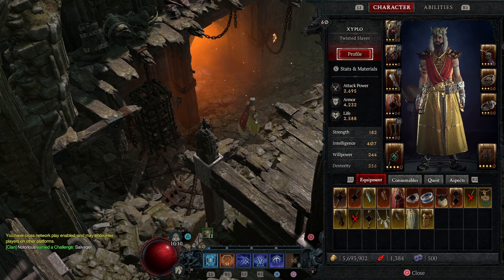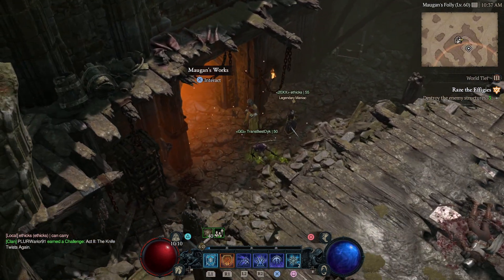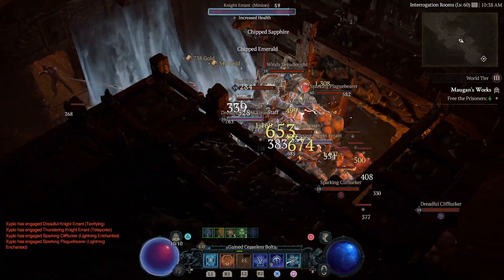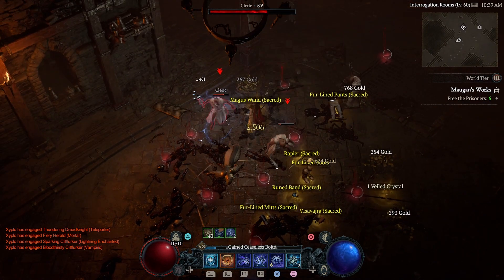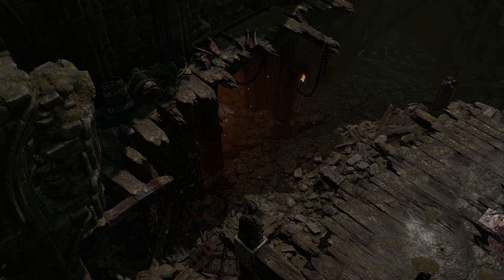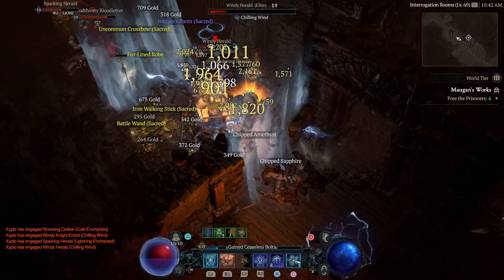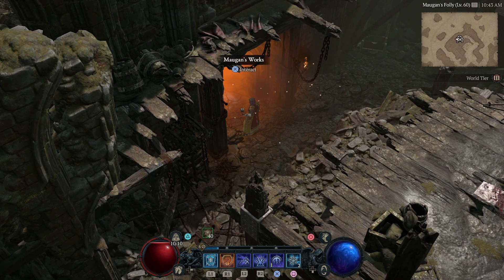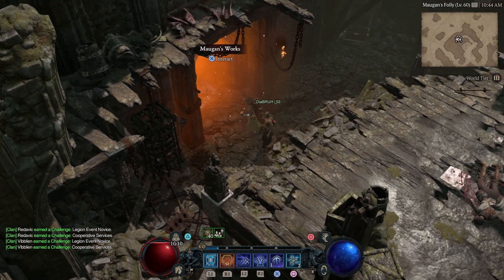How to Level up fast in Diablo 4 - Farm XP GLITCH the Fastest *DO THIS NOW*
0:00 Reason why this Farm is Insane
1:30 How the XP Farm Works
3:53 How to Reset Dungeon Farm Solo